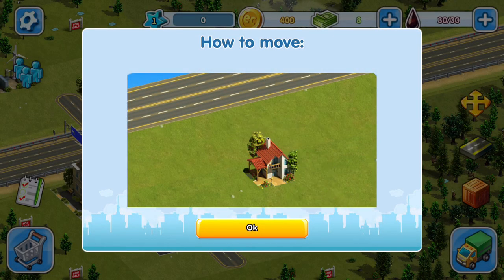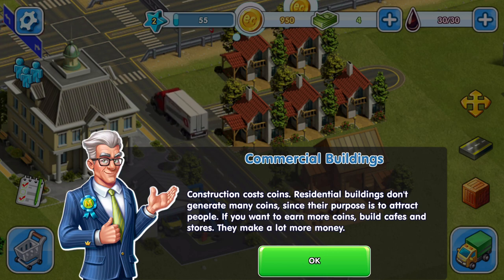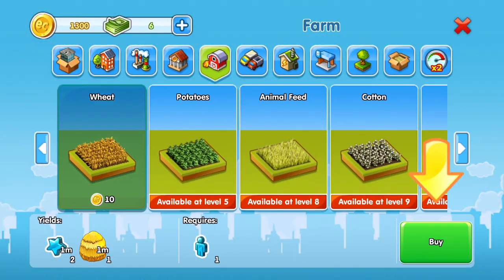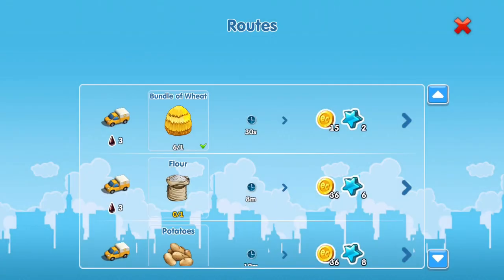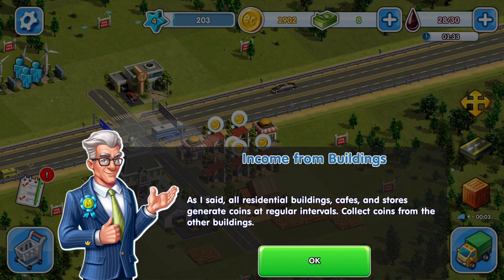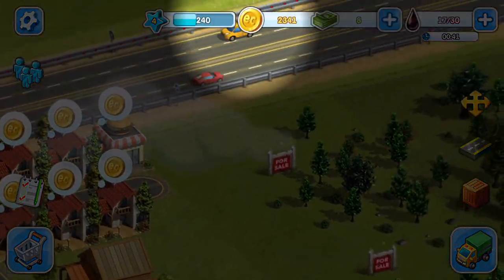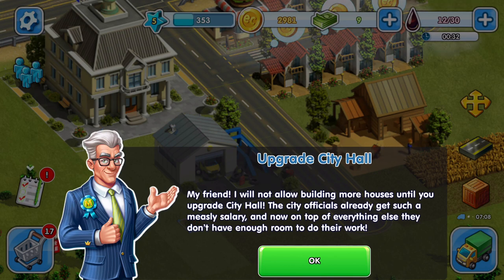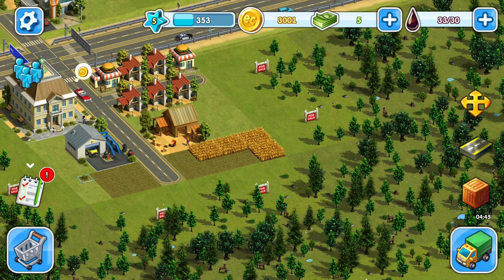Eco City - First Impressions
Hello Mayors! I decided to check out the farm and build game and give my first impressions.